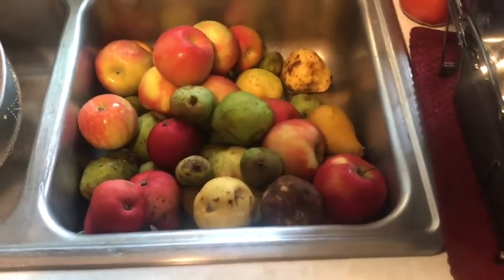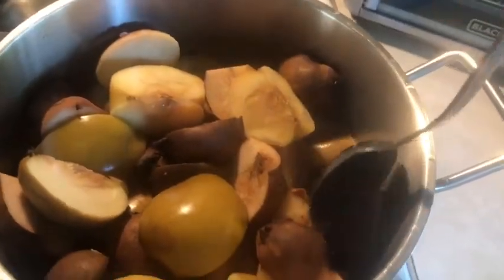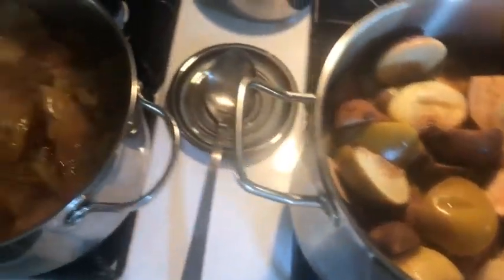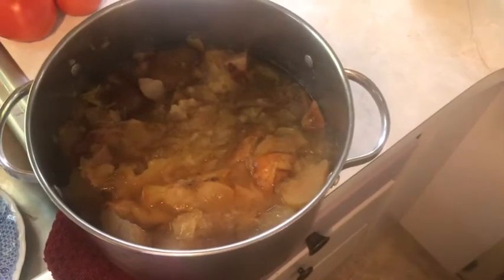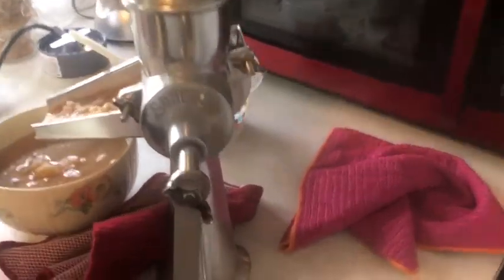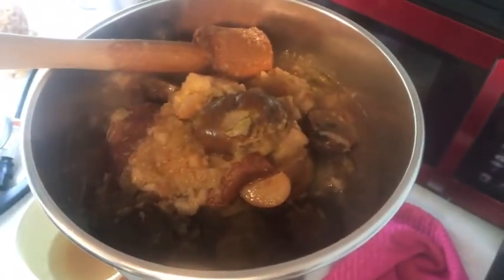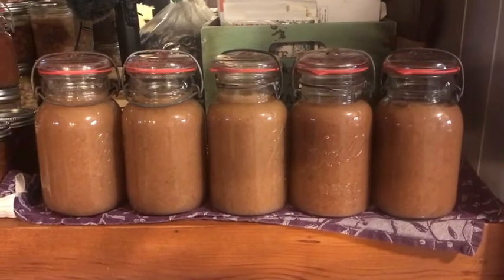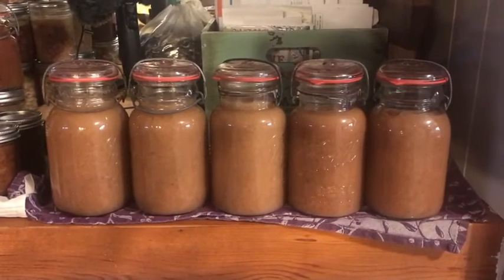Don Webber Forest Recovery “My first batch of Applesauce”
Now that I am done with peach jam I next project is making applesauce. This is the first batch of applesauce I ever made in my life. It came out great